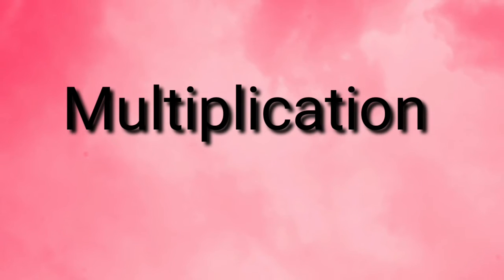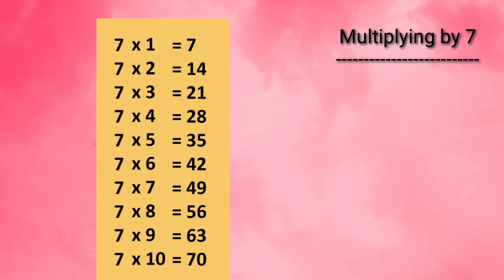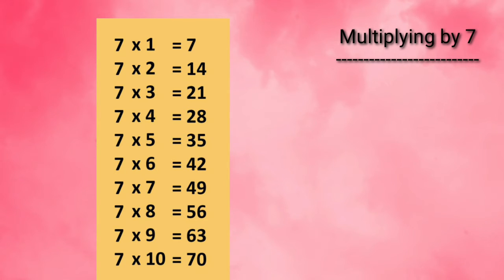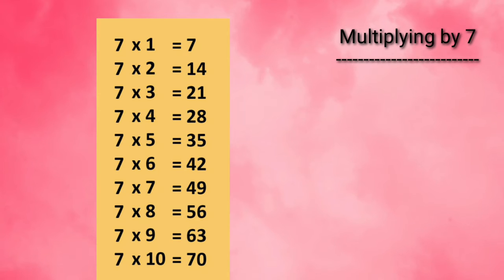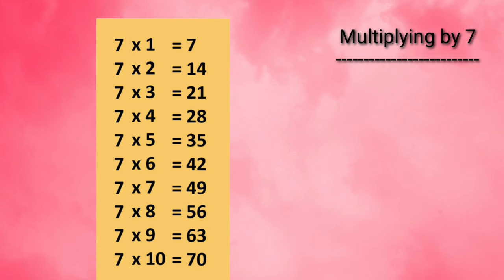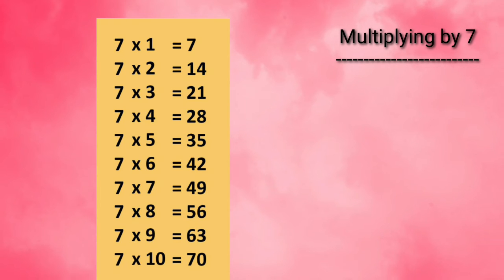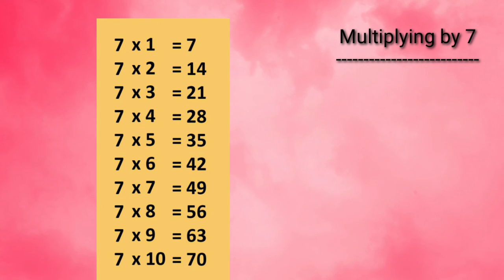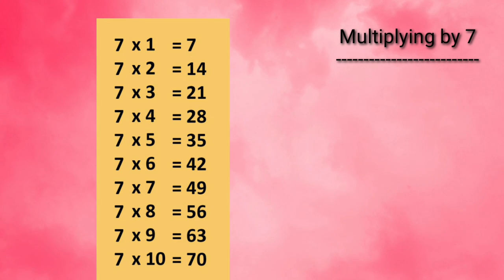Multiplication/Multiplying by 7